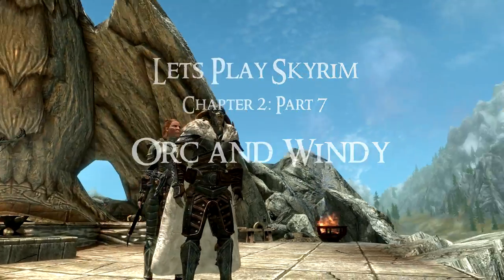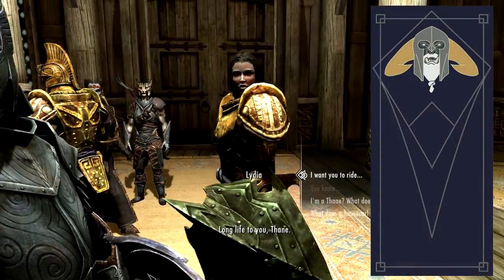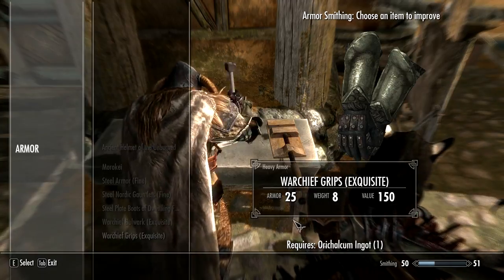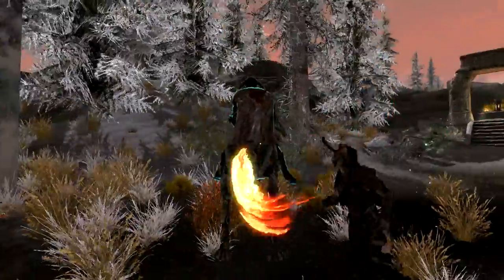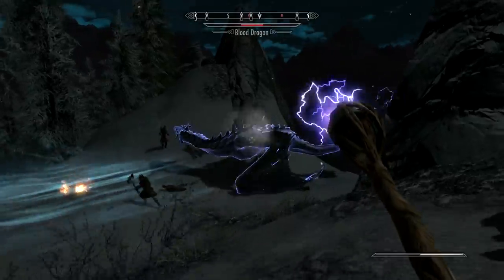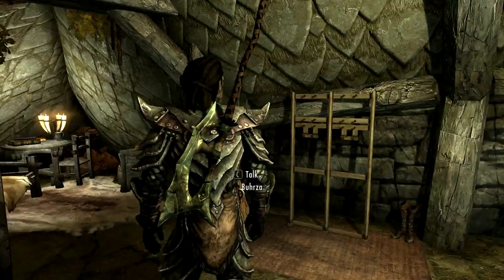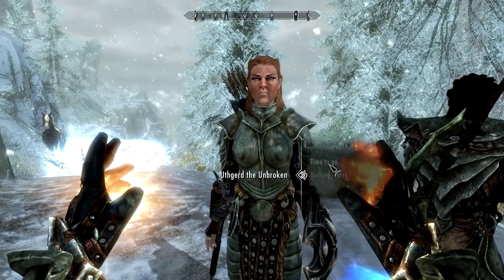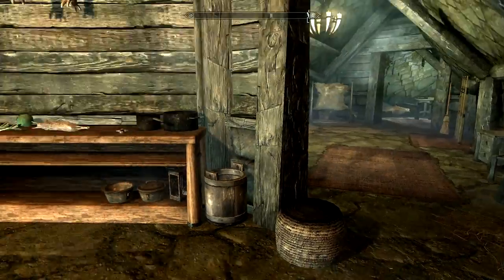Lets Play Skyrim (modded) - Chapter 2 Part 7 - Orc Warlock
Chapter 2, Part 7 of my 'Lets Play Skyrim'.

Mods used in this video (more will be added as I progress in the 'lets play'):

83Willows 101 Bugs HD Butterfly Luna Moth Torchbug v4.1
A Quality World Map v8.0
A Thinner Compass v1.1
Acquisitive Soul Gems v2.1
ASIS v1.25
Bandolier - Bags and Pouches v1.0
Bornagain skyrim steel armor v01b
Categorized Favourites Menu v0.1.5
CLARALUX - More and Brighter Lights v2A
Convenient Horses v3.1
Craftable Blood Crown or Jagged Helm Light and Heavy v1.4
Crimson Tide - Blood v1.5
Deadly Dragons v4.5
Deus Mons v1.21
Einherjar Armor 1.3
Expanded Winterhold Destruction Ruins v2.12
Faster GET UP STAND UP WIP v1.1
FCResurrect v2
Follower Trap Safety c1.1
Fur Hoods HD v1.5
Gash Murug - the abandoned orc stronghold  v1.2.2
HD Textures DLC Fix v1.3b
Immersive HUD - iHUD v1.6.2
Jaysus Swords v13d
less touchy lockpicking v0.05
Lockpick Graduation by Lilyu v1.0
Lost Art of the Blacksmith c1.45
Lush Grass v1.4.1
Lush Trees v1.3
Move it Dammit for NPC Companions and Followers v1.01
** NEW ** No Perk Prerequisites v1.2
Omegared99 - Armor Compilation v 3.2
Open and Lock Spells v1.2
Open Dragon Priest Masks v0.9
Phenderix Magic Evolved v3.50
Realistic Ragdolls and Force v1.8
Skeleton Demonic Horse v1.0
Skill Interface Retexture v4.0.0
Skyrim Flora Overhaul (Vurts) v1.0.9a
SkyUI v2.2
Smash locks and lock doors v3.1
Smithing Perks Overhaul v 1.11
Static Mesh Improvement Mod v1.21
UFO - Ultimate Follower Overhaul v 1.2f
ULTRA REALISTIC WORLD LIGHTING for Skryim BETA v2B (BRIGHT)
W.A.T.E.R. - Water and Terrain Enhancement Redux v1.3.1
Warchief Armor v4
Warmer magic Lights (Big White) v2
Wearable Lanterns v2.0
Winter Is Coming - Cloaks v2.0